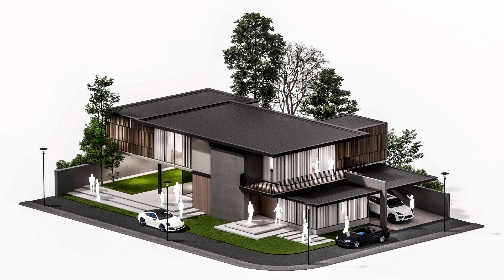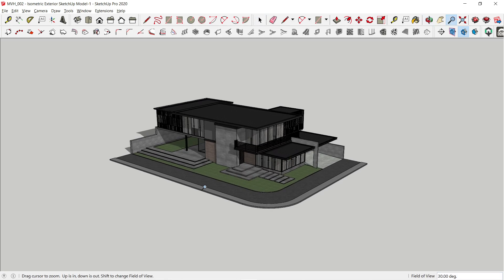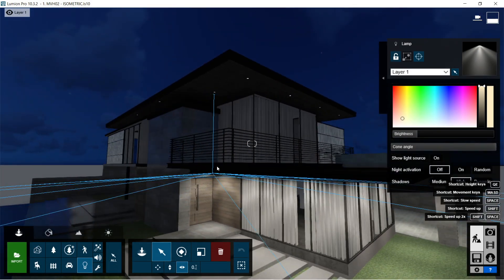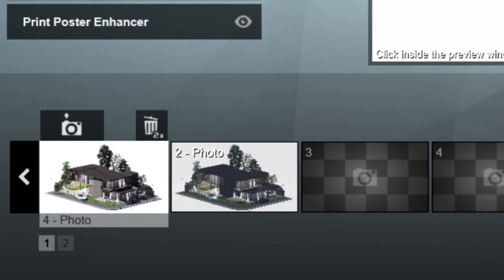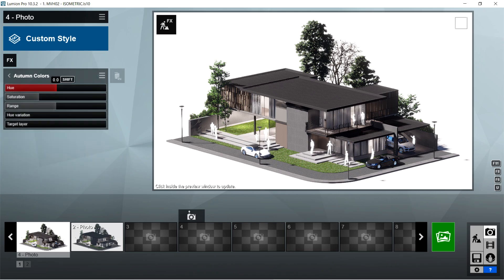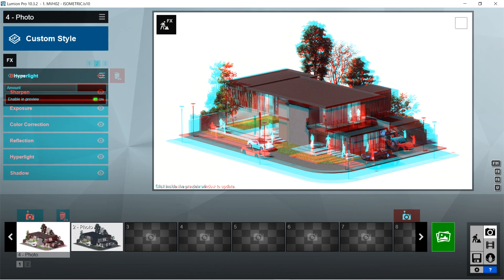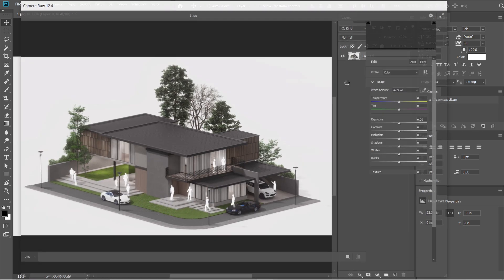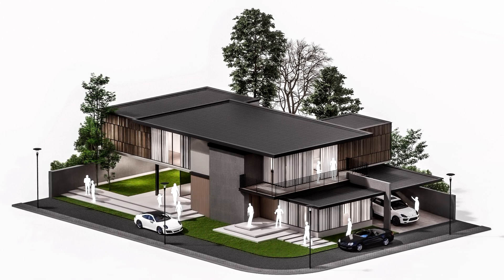Lumion & SketchUp Isometric Visualization For Architects | MVH 02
This video will focus on the SketchUp/ Lumion model, Lumion rendering fx preset, and Adobe photoshop cc post-production for an exterior isometric house design.

Initial 3D model made by @DesiredSpace

Outro video made by @diyorbekrakhmonov223

0:00 Introduction
0:24 Lumion & SketchUp Model
0:49 SketchUp Tips
2:21 Lumion Tips
4:13 Lumion Rendering FX
7:36 Lumion Done
7:55 Adobe Photoshop CC Post-Production
9:18 Post-production Done
9:29 Outro

Version of SketchUp used is 2020.
Version of Lumion used is 10.3.2.
Version of Adobe Photoshop CC used is 2019.

Lumion Preset Settings:

Outlines
- Color variation : 0.0
- Transparency : 2.0
- Outline density : 0.1
- Outline overdraw : 0.1

Sun
- Sun height : 47.9
- Sun heading : 156.6
- Sun brightness : 0.5
- Sun disk size : 0.0

Global Illumination
- Sun amount : 0.0
- Falloff speed : 1.0
- Reduce spots : 1.0
- Sun max effect distance : 30.0
- Preview spotlight GI and shadows : on

Lens Flare
- Streak intensity : 0.8
- Streak rotation : 1.0
- Streak count : 4
- Streak dispersion : 0.7
- Streak falloff : 1.7
- Bloom amount : 0.4
- Master brightness : 0.7
- Anamorphic streak amount : 0.0
- Ghosting amount : 0.0
- Isolate bright pixels : 0.0
- Halo amount : 0.0
- Lens dirt amount : 0.0

Autumn Colors
- Hue : 0.0
- Saturation : 1.0
- Range : 1.0
- Hue variation : 0.0
- Target layer : 1

Fog
- Fog density : 0.6
- Fog falloff : 0.0
- Fog brightness : 0.2
- Brightness : 1.0

Print Poster Enhancer
- Enabled : on

Bloom
- Amount : 0.1

Sharpen
- Intensity : 0.1

Exposure
- Exposure : 0.6

Color Correction
- Temperature : 0.0
- Tint : 0.2
- Vibrance : 0.4
- Brightness : 0.7
- Contrast : 0.5
- Saturation : 1.0
- Gamma correction : 1.0
- Limit low : 0.0
- Limit high : 1.0

Reflection
- Reflection threshold : 25.0
- Preview quality : high
- Speedray reflections : on

Hyperlight
- Amount : 50.6

Shadow
- Sun shadow range : 390
- Coloring : 3.0
- Brightness : 0.0
- Interior / Exterior : 0.0
- Omnishadow : 0.5
- Shadow correction : 0.0
- Shadow type : normal
- Soft shadows : on
- Fine detail shadows : on

Real Skies
- Select real sky : clear 5
- Heading : 3.5
- Brightness : 1.5
- Overall brightness : 1.7
- Flip sky : off

Skylight
- Brightness : 1.6
- Saturation : 0.0